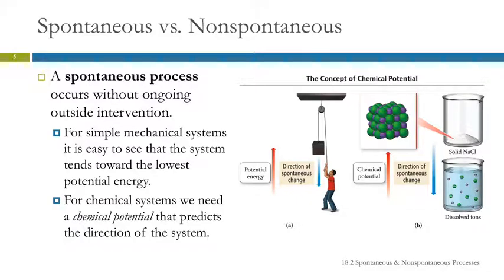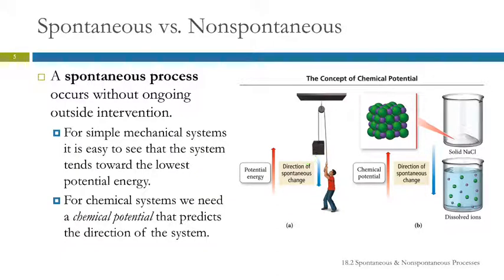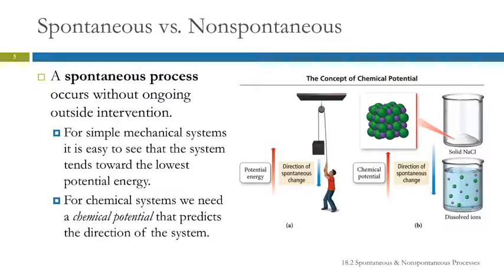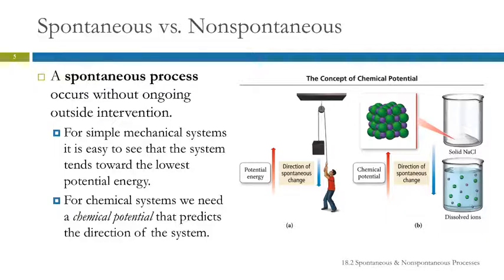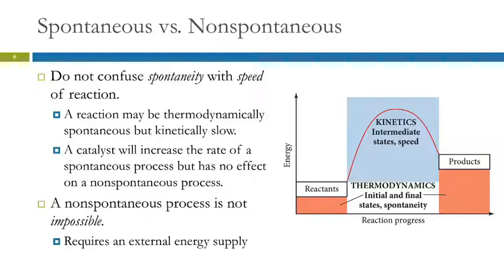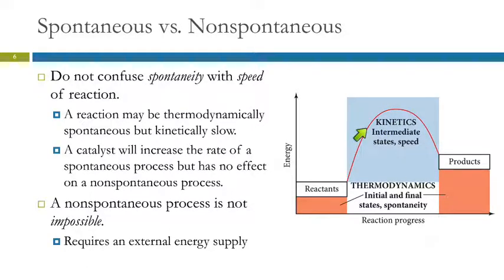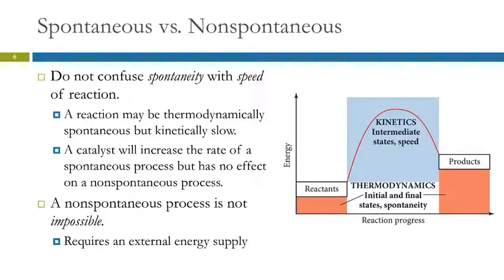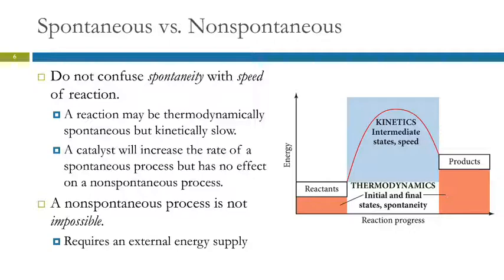18.2 Spontaneous & Nonspontaneous Processes